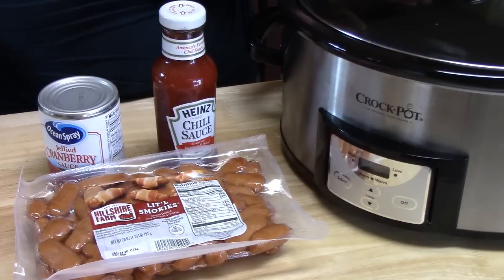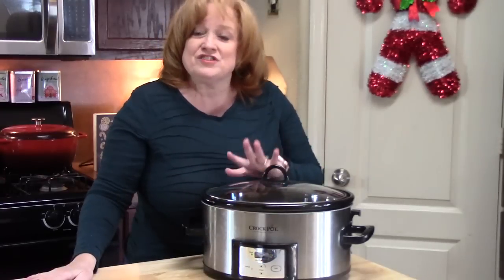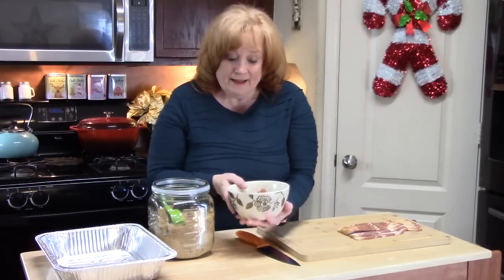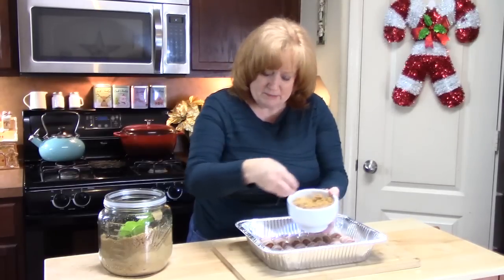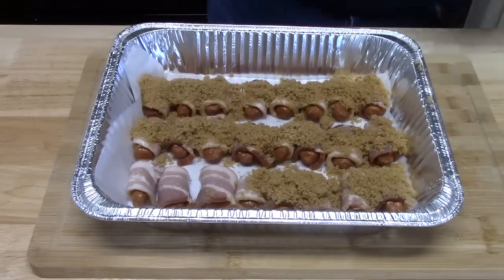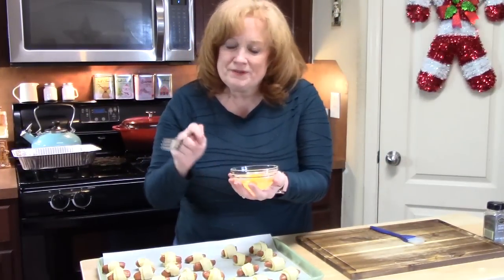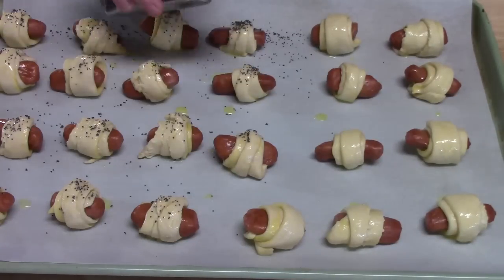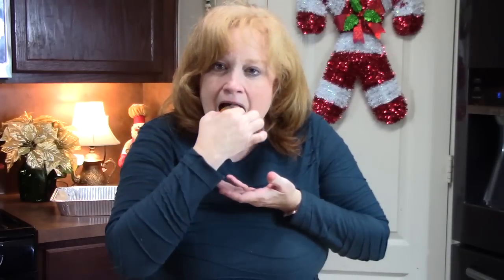LIT'L SMOKIES APPETIZERS 3 WAYS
3 Ingredient Crockpot Lit'l Smokies - Cranberry Sauce & Chili Sauce
3 Ingredient Bacon Wrapped Lit'l Smokies with Brown Sugar
Pigs in a Blanket-Lit'l Smokies in Crescent Rolls

For all of my printable recipes, visit my recipe blog

Write to me at:
Catherine’s Plate
22720 Morton Ranch Road, Suite 160, Box 340